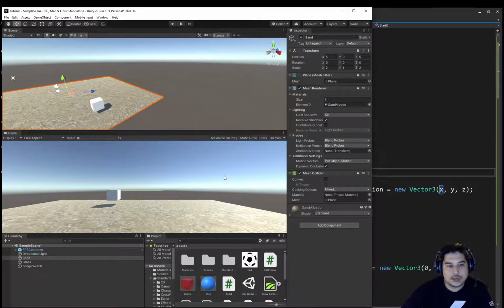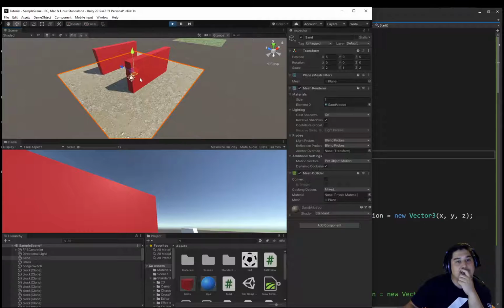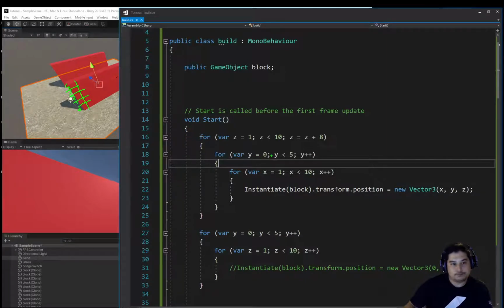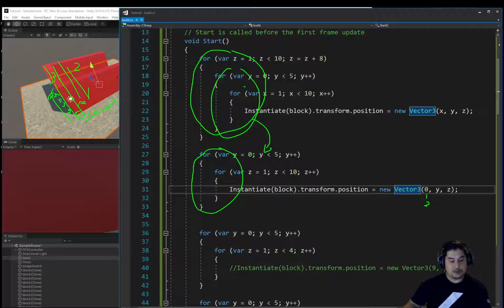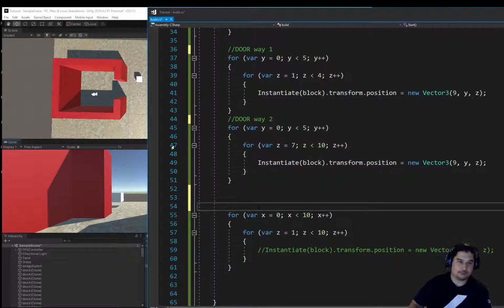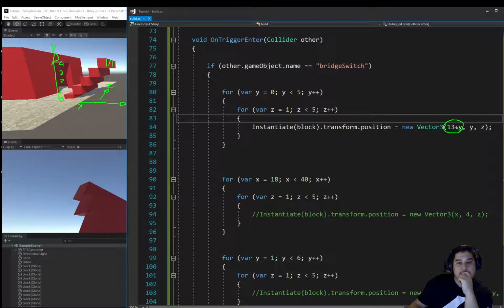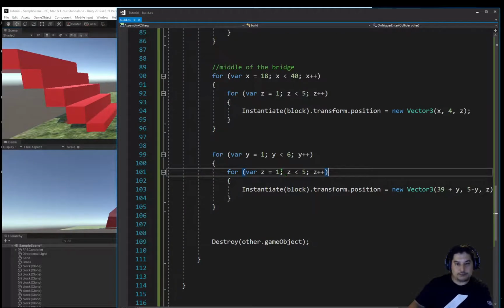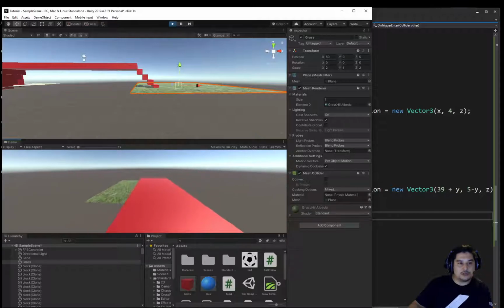Unity 3D - Hut and Bridge using Iteration and Instantiate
NOTE:
17:04 (3 blocks NOT 4 ;)